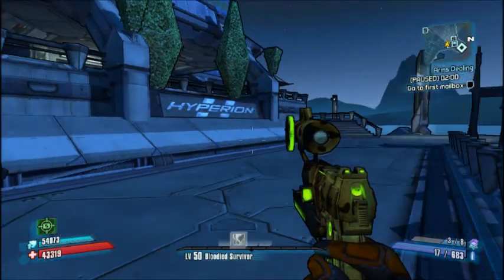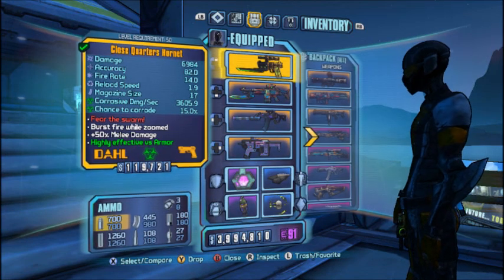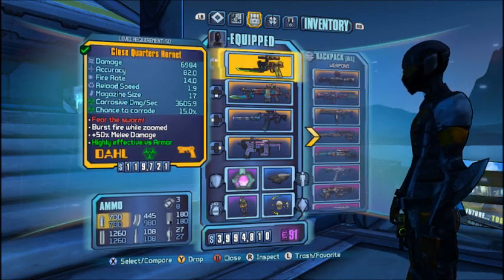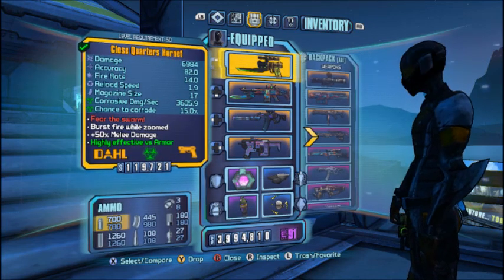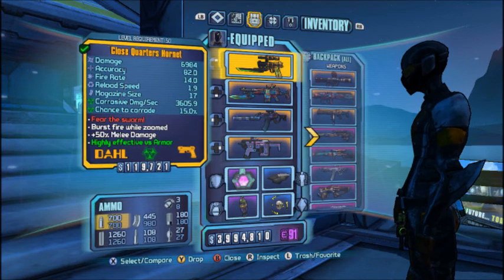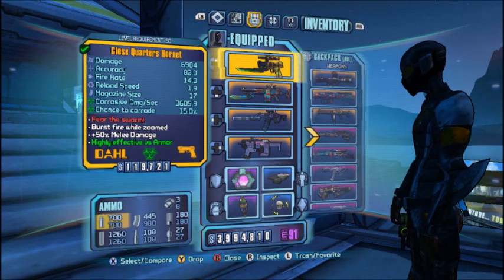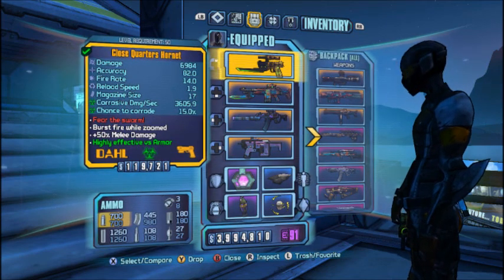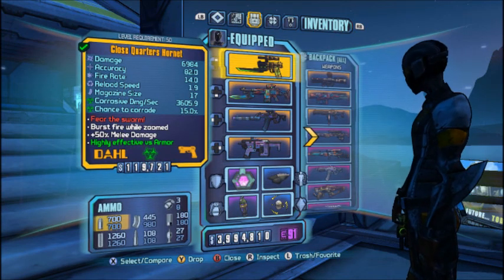Borderlands 2 rare orange pistol the Close Quaters Hornet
pretty dam epic